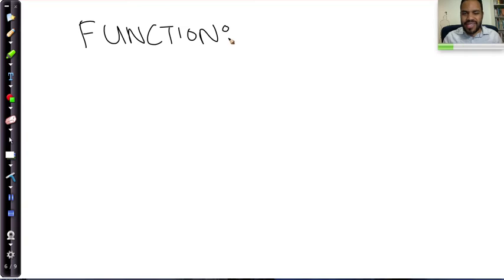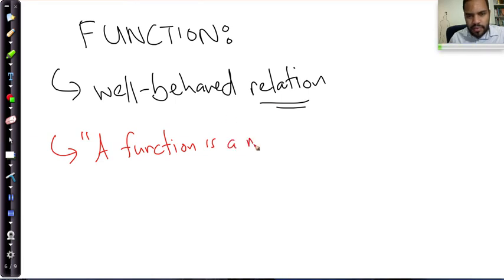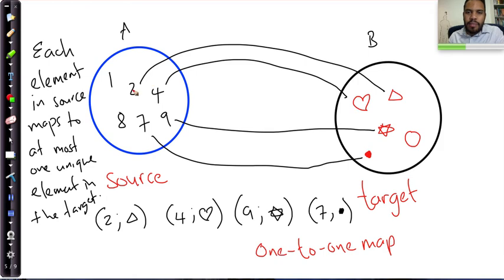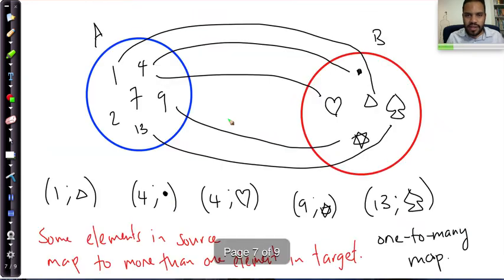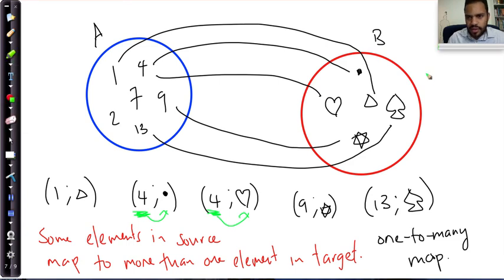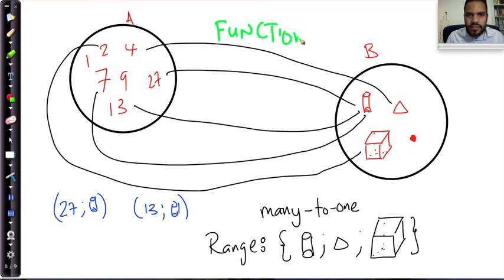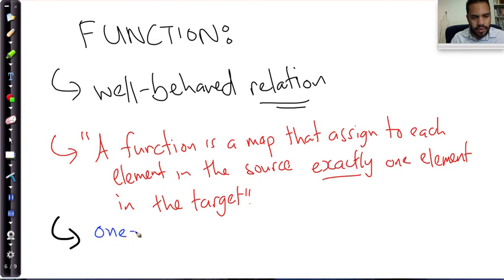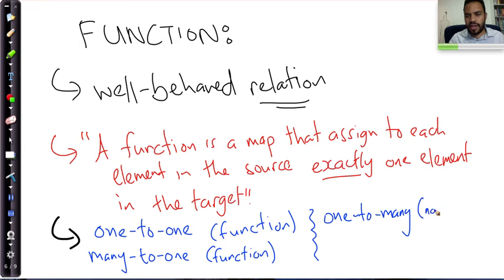03 What is a function?